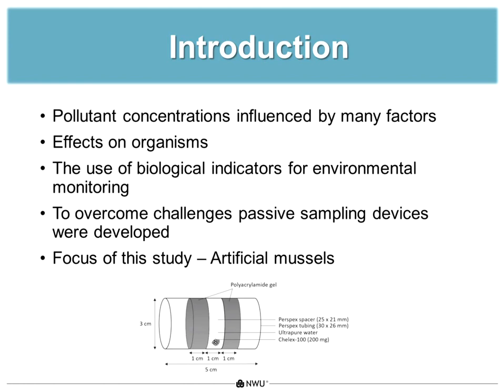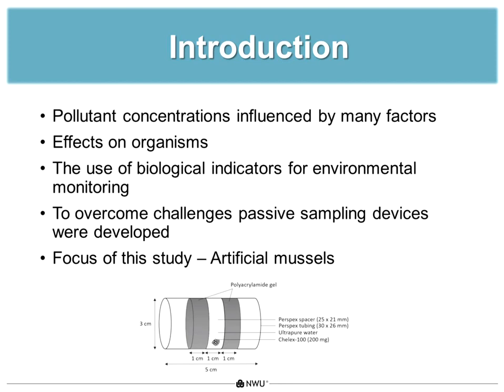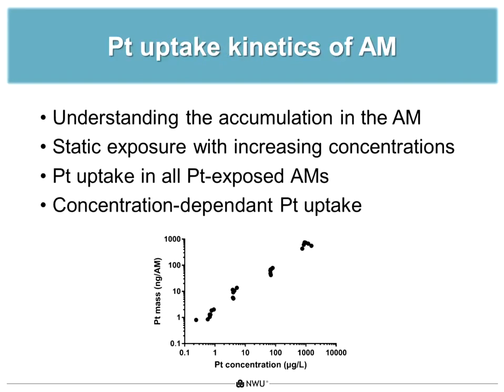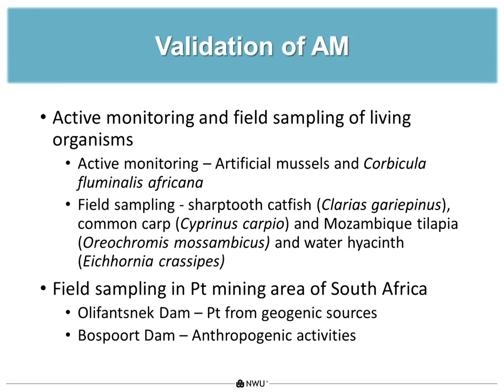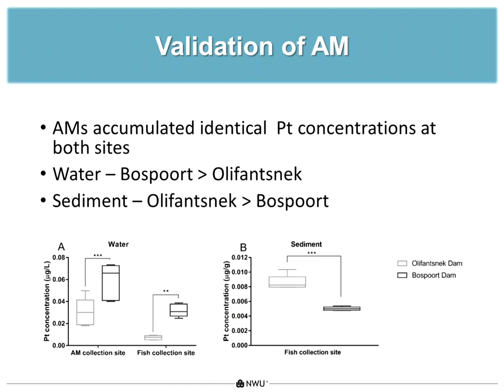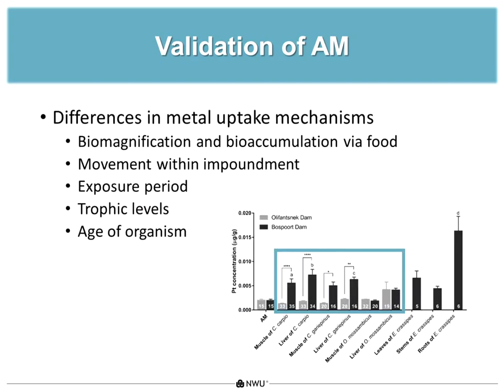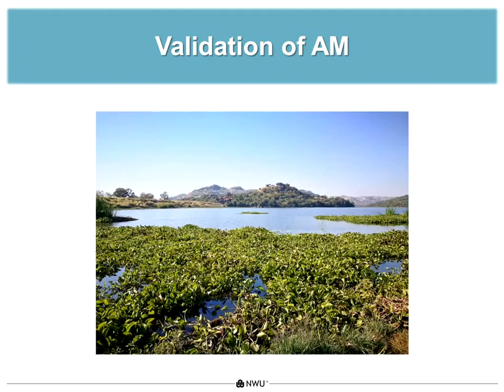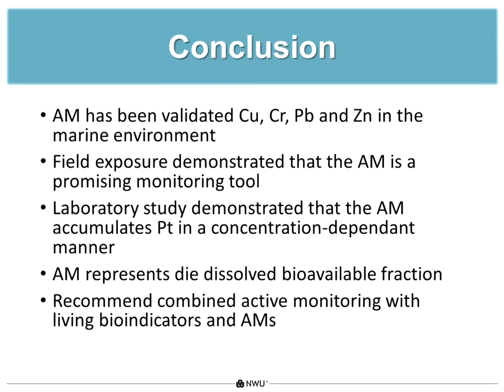Marelize Labuschagne SETAC-Africa Presentation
Using artificial mussels in laboratory and field studies as a monitoring tool of platinum exposure in the freshwater environment.